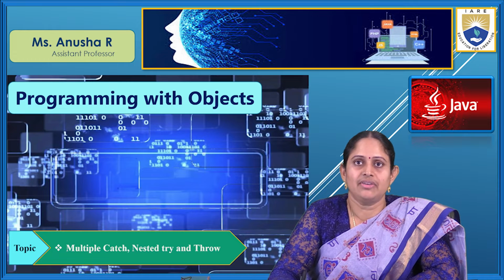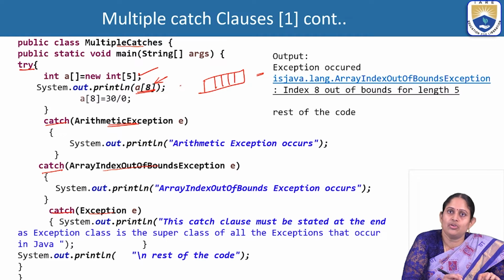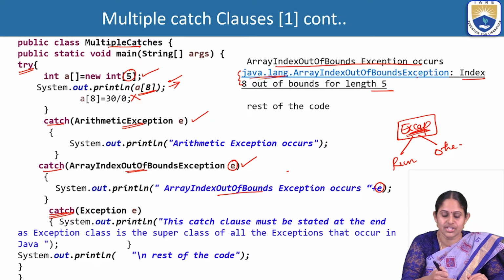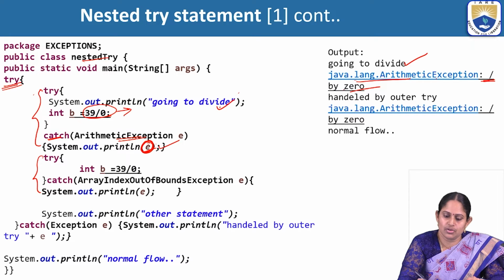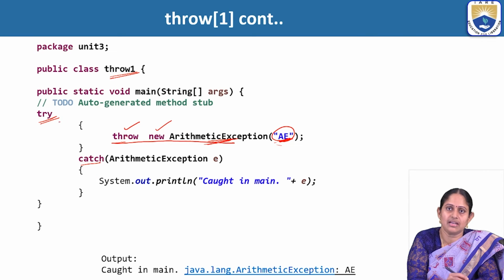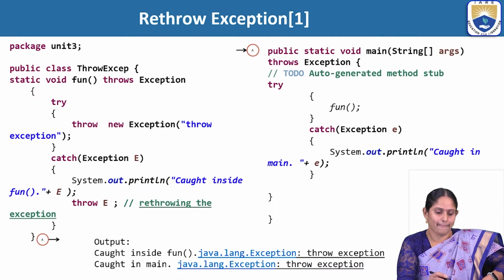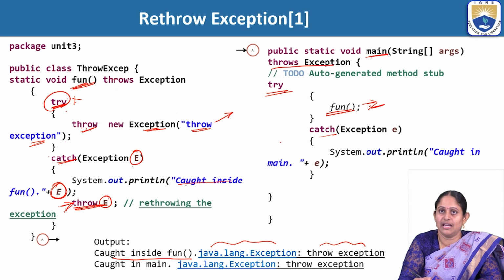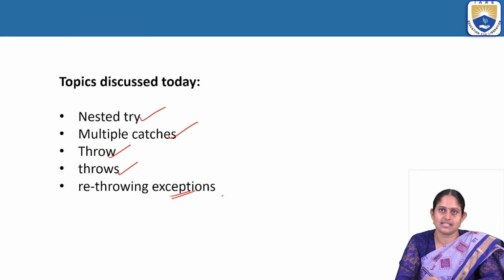Multiple Catch, Nested try and Throw by Ms. R Anusha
Multiple Catch, Nested try and Throw by Ms. R Anusha | IARE

Telangana, India.